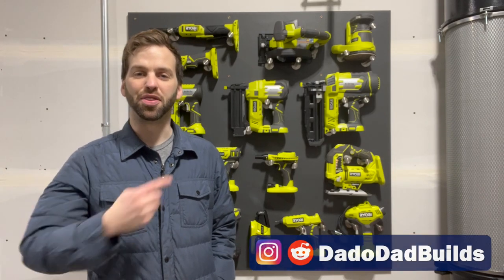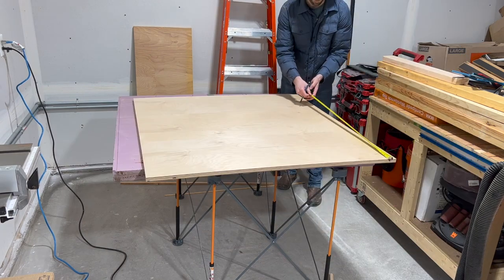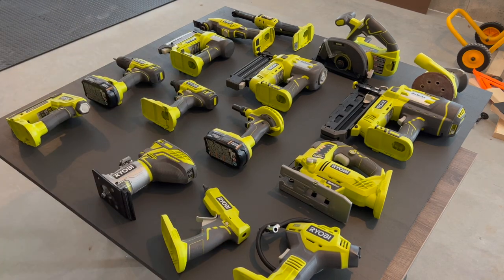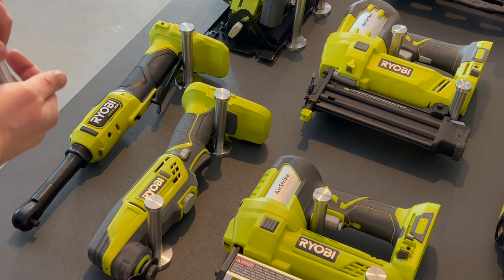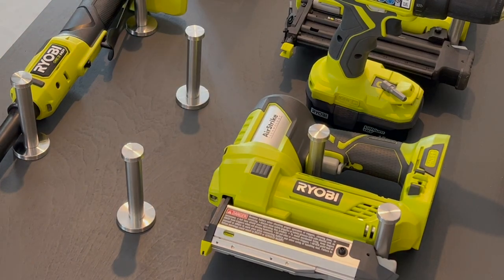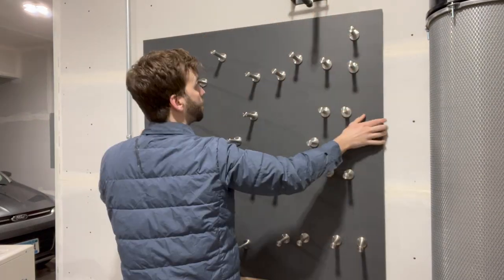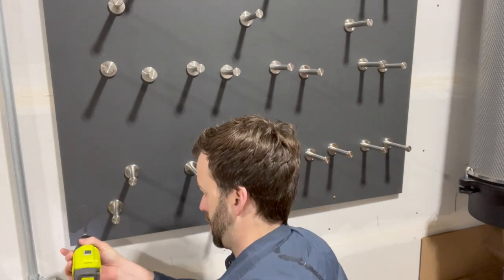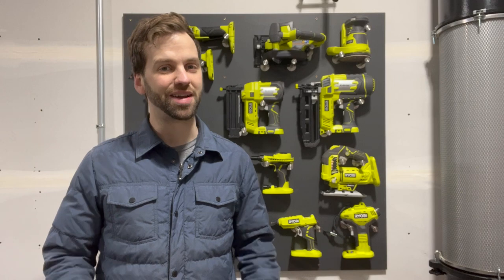Ultimate Tool Wall - Better Tool Organization Than French Cleats?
Give your tools the respect they deserve with my ultimate tool wall build. This method of organization is both easier and more space efficient than a french cleat wall. Tell me below how you organize your tools... and more importantly are you part of ryobination?

Parts needed for this project:
Towel Hooks (~3 per tool)

Other items featured:
Bora Centipede
Ryobi Drill/Driver Combo